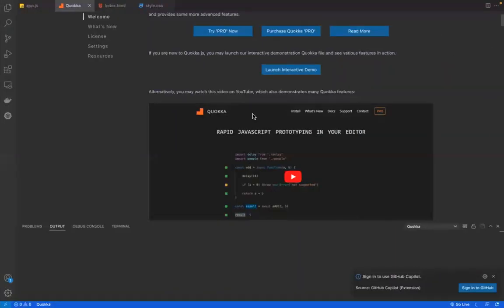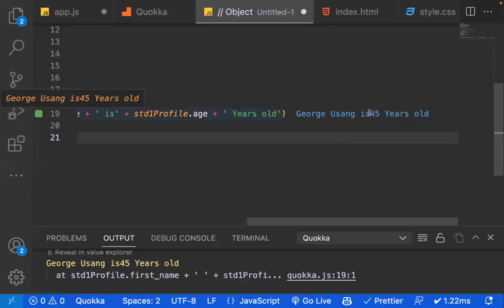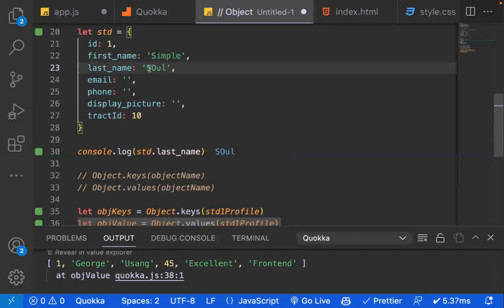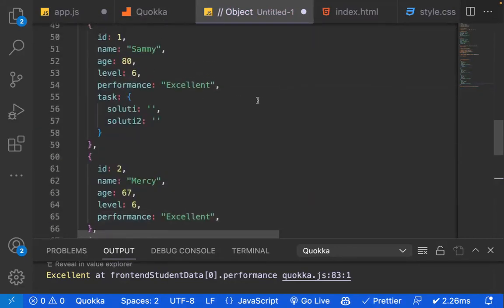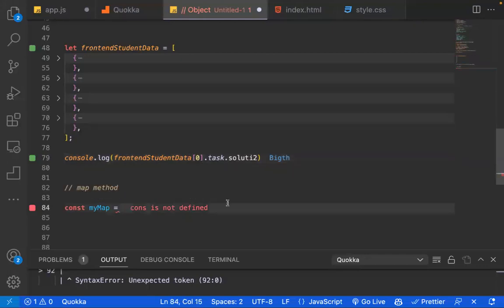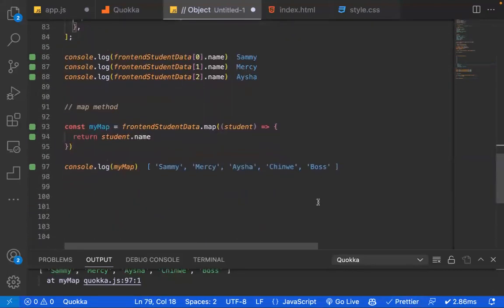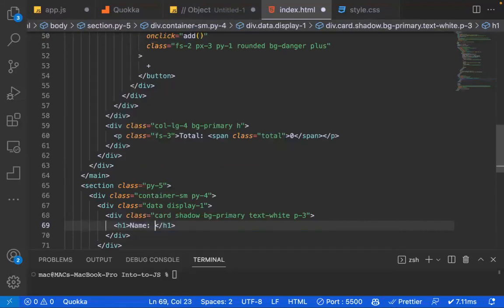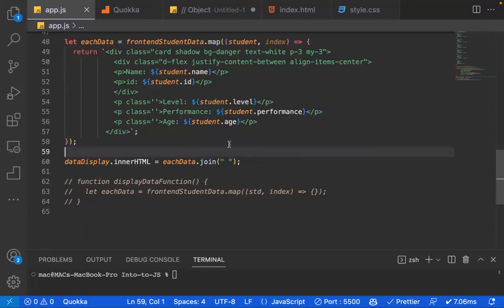23. KodeCamp 3.0 Beginner Front End - Object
Object Manipulation and Functional Programming